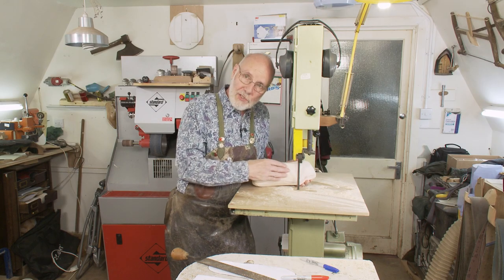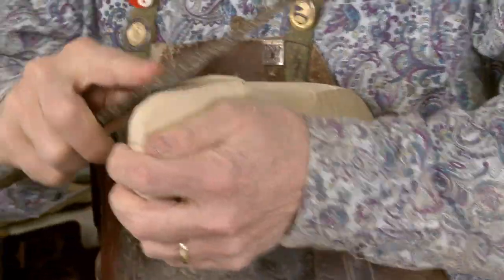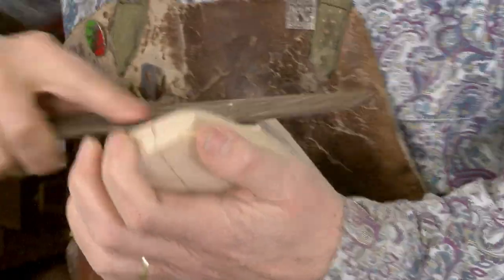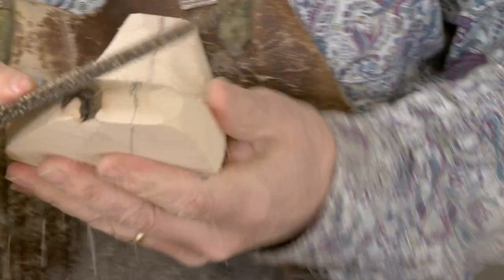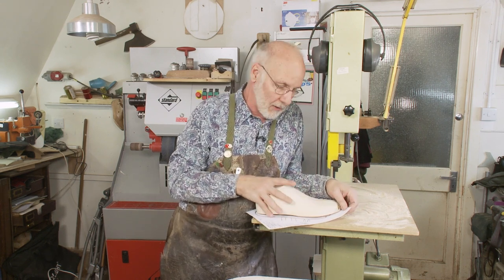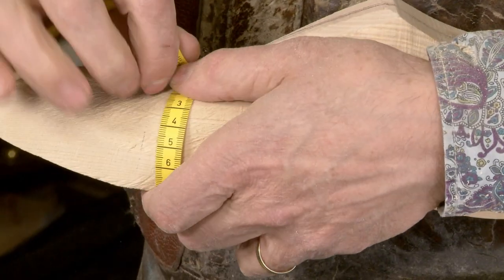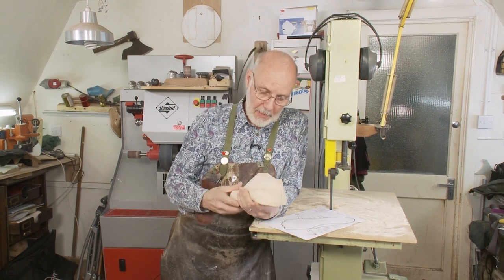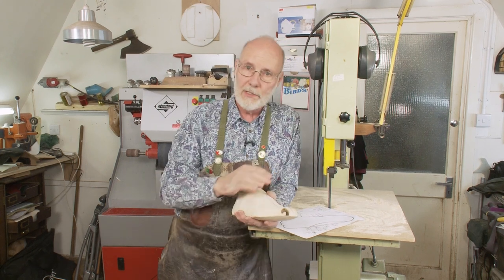11 Last Carving: Using a Rasp to Smooth Contours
Bill Bird shows how if you don’t have a sanding machine you can use a rasp to refine the shape of the last.

• Working in the hand rather than a vice
• Checking the measures